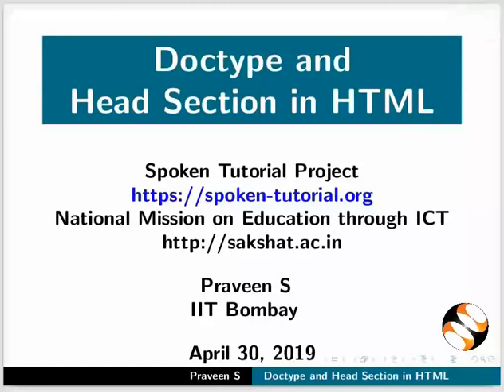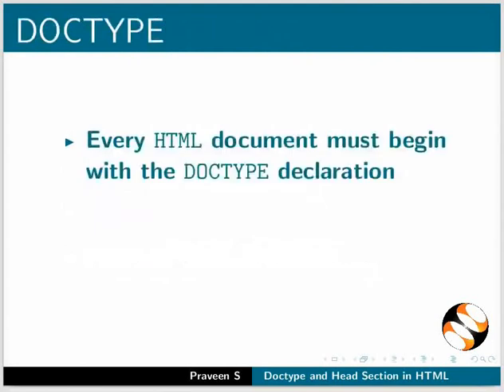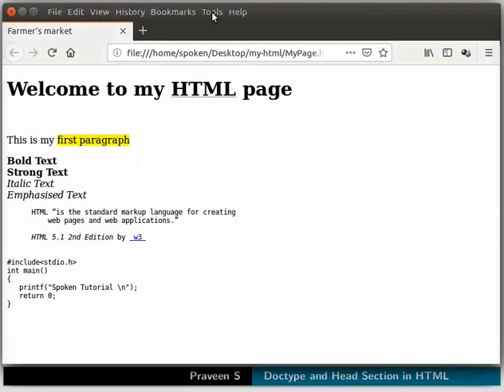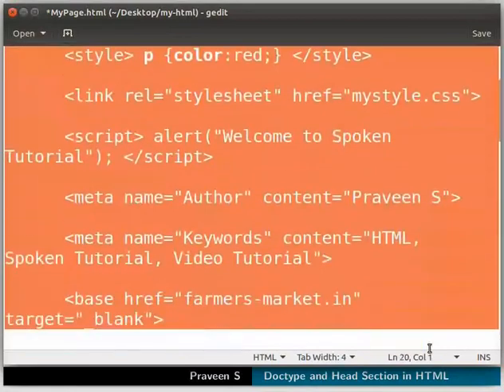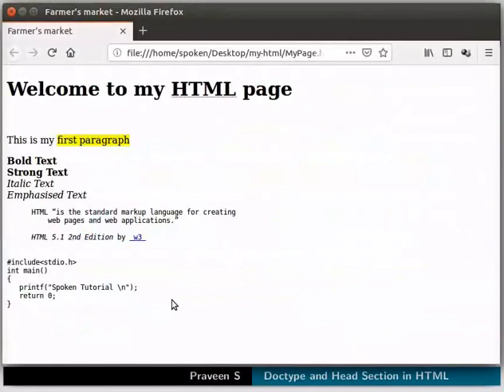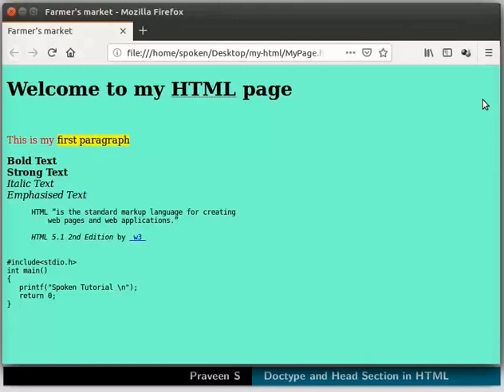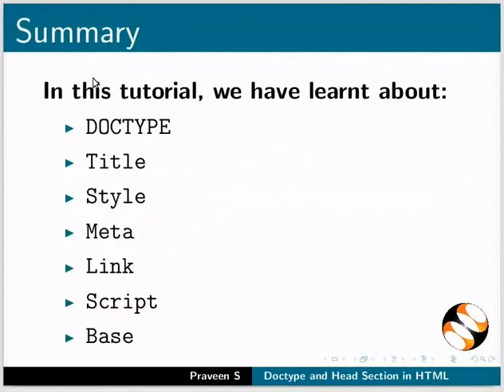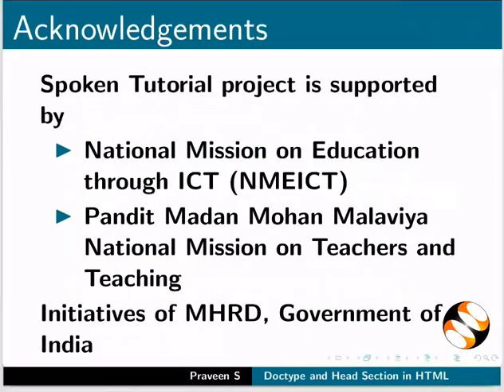9 Doctype and Head Section English